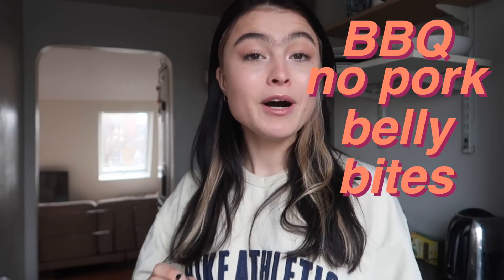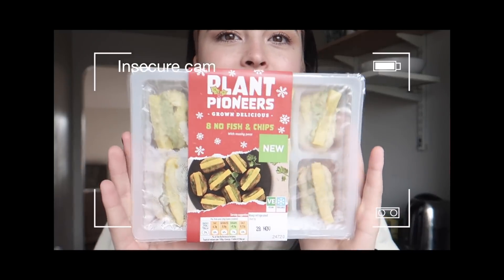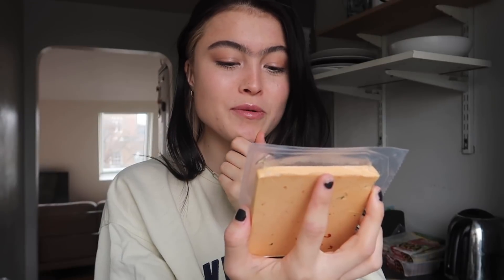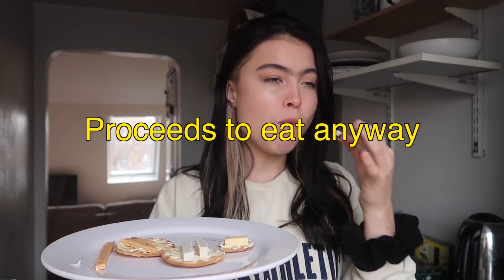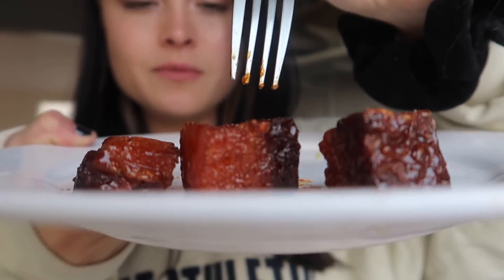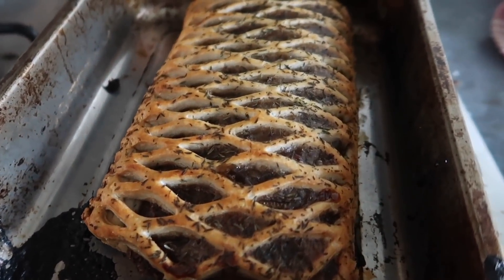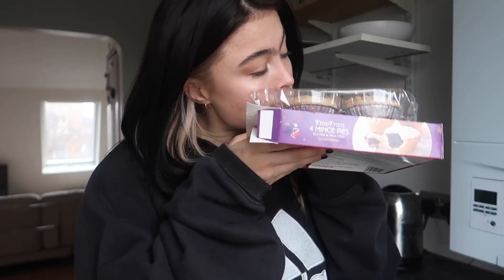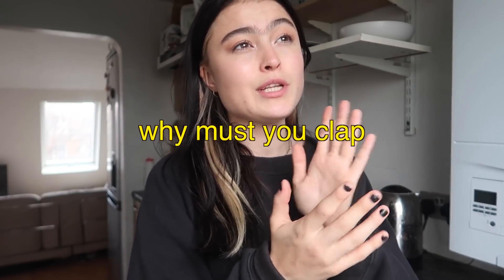TRYING SAINSBURYS VEGAN CHRISTMAS RANGE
HELLO CHRISTMAS ? I don't feel chrismassy just yet tho :(